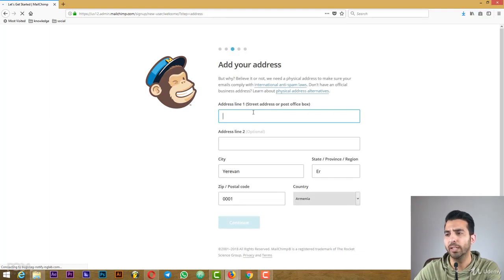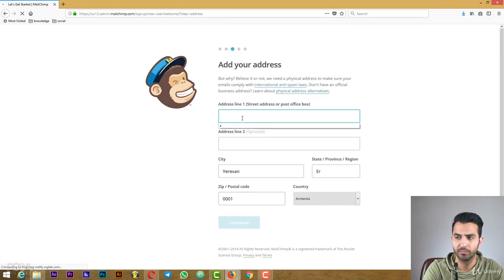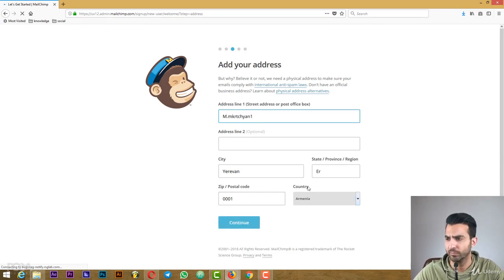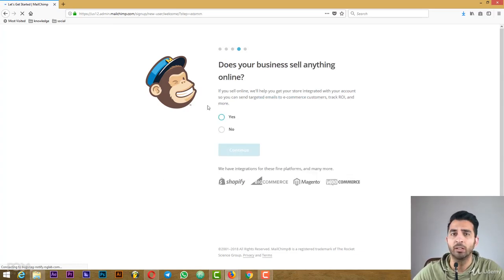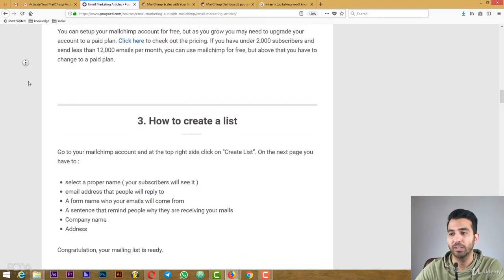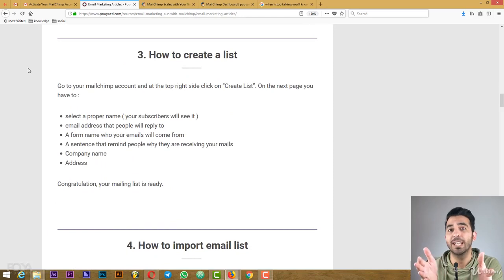Email Marketing A-Z Mailchimp Masterclass For Business 2018 : Create Mailchimp Account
Master email marketing with Mailchim, build 2000 subscribers list, step by step proven rules to convince people, 2 in 1